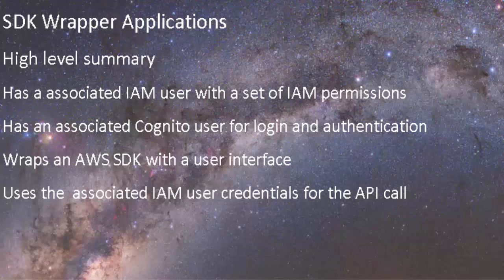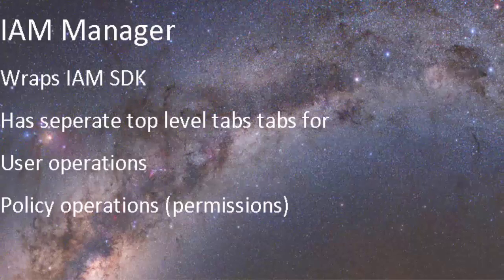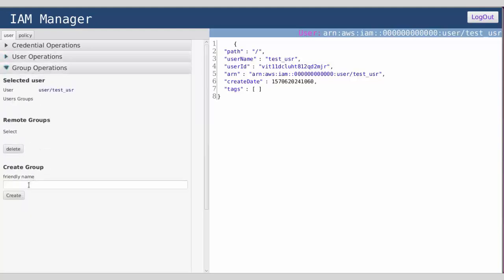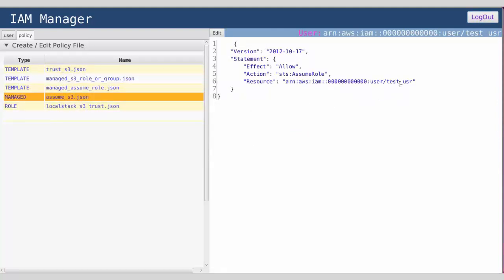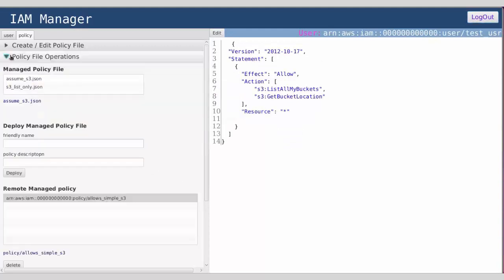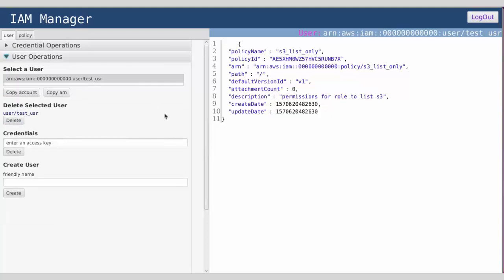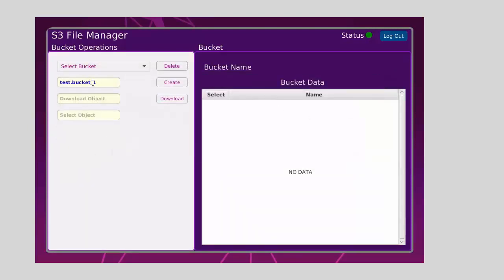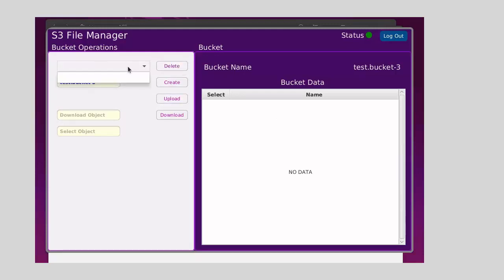AWS Manager Applications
AWS Applications to manage api's for Identity Access Management and Simple Storage Service